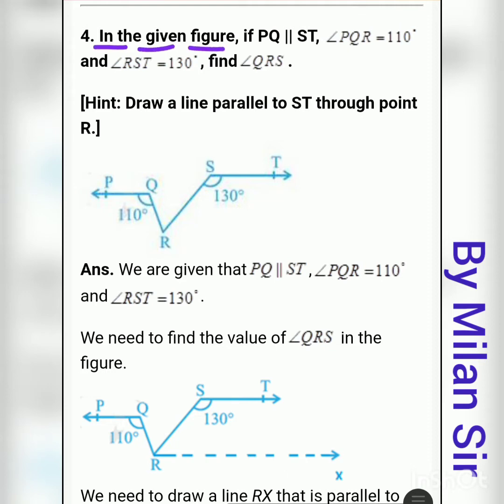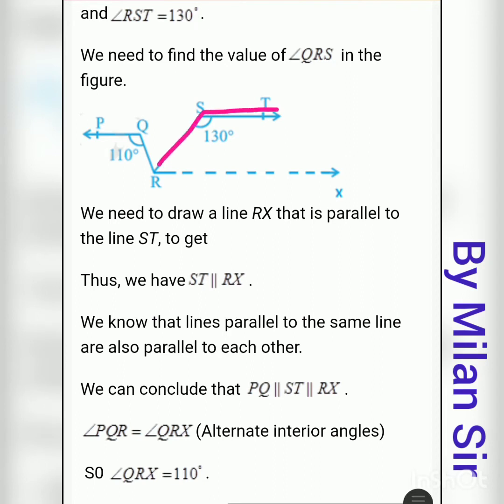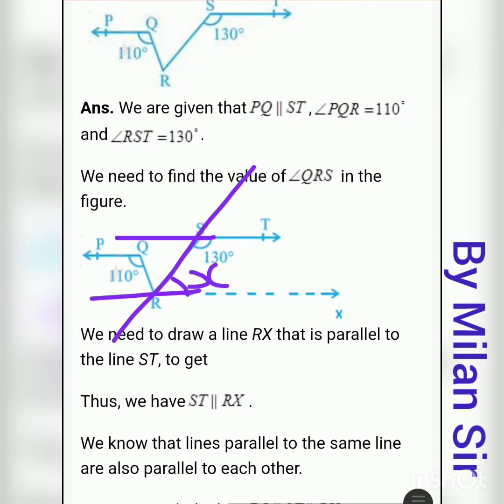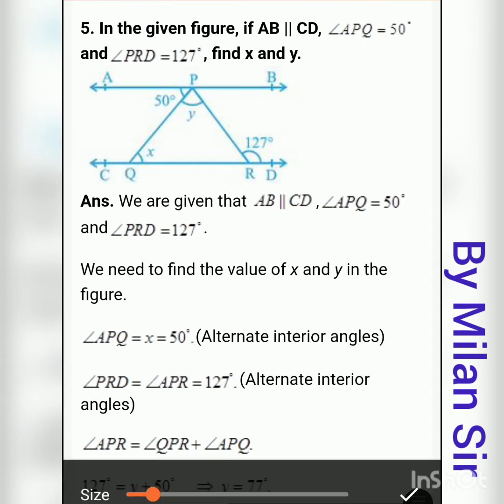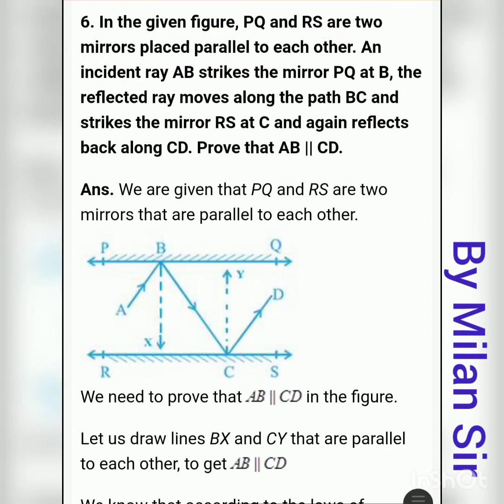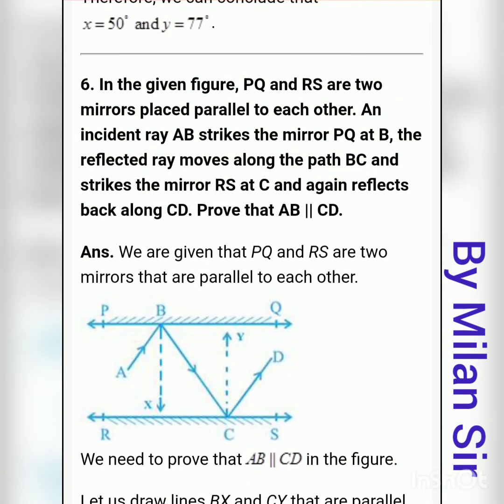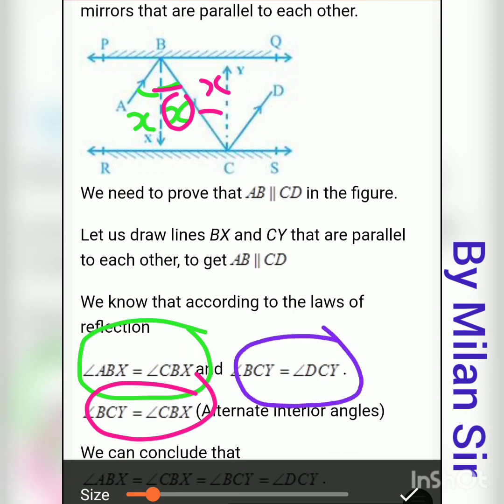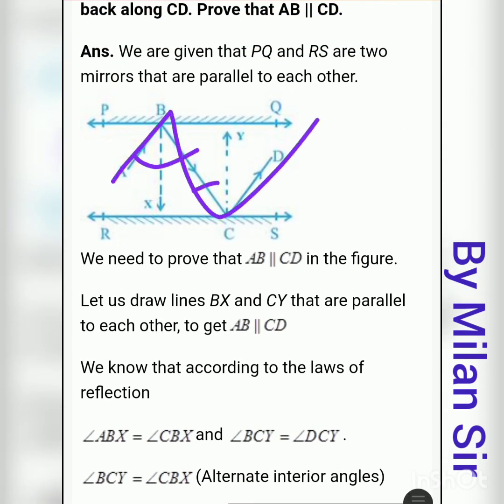Std 9 Maths | Ncert | Lines and Angles | Ex-6.2(Q-4,5,6) | By Milan Dholariya | Part 5